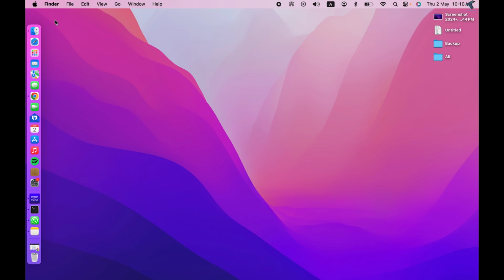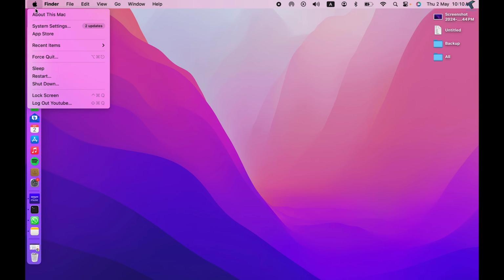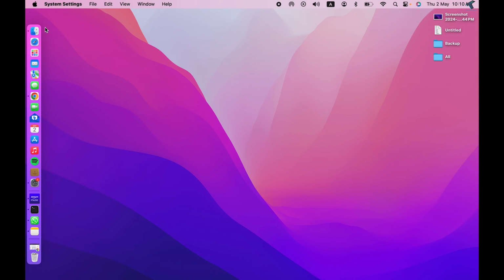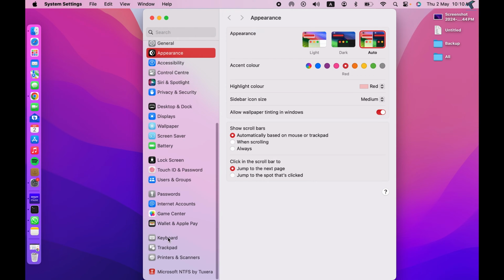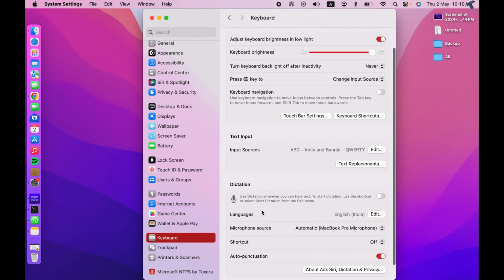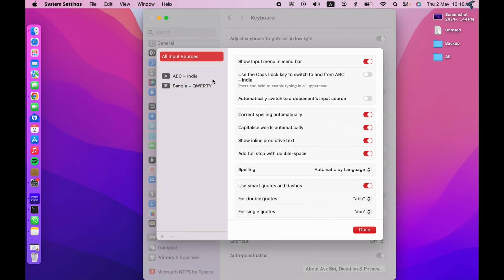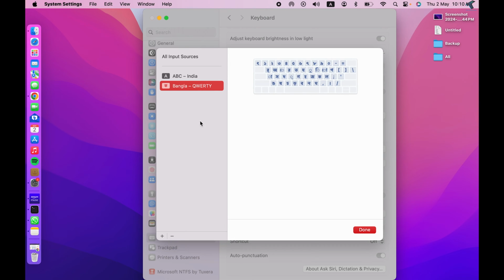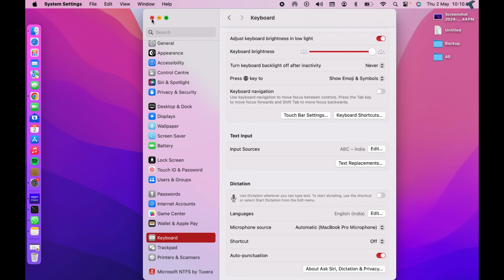How To Remove Keyboard Language on Mac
Here in this video tutorial, I will show you guys how to remove keyboard language layout on your MacBook.